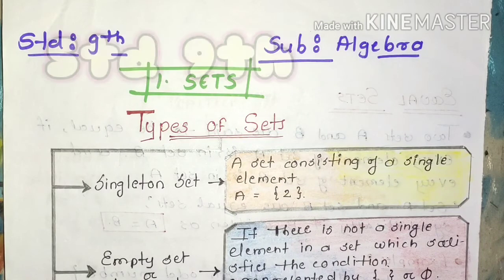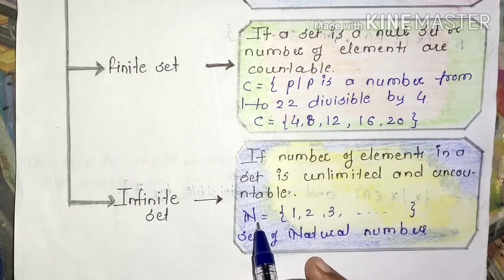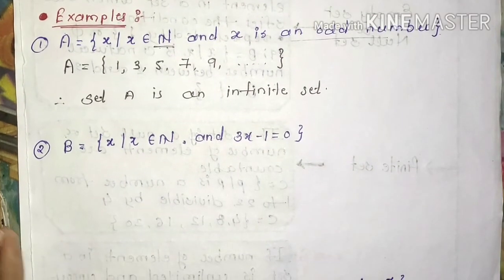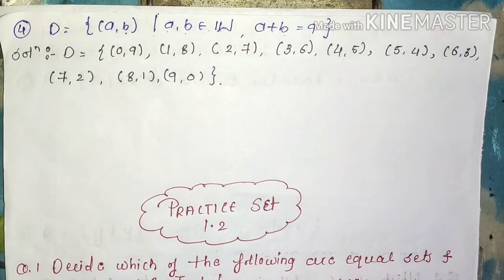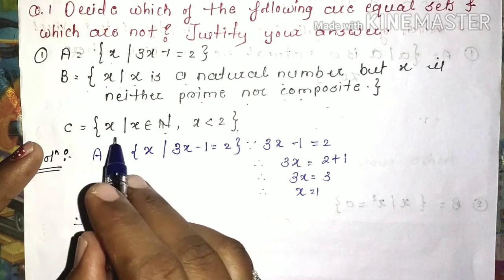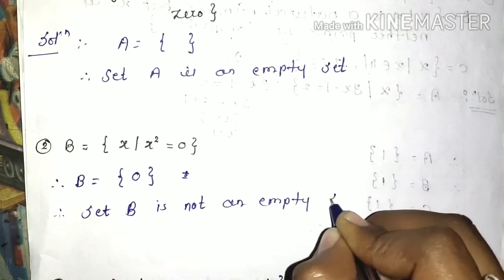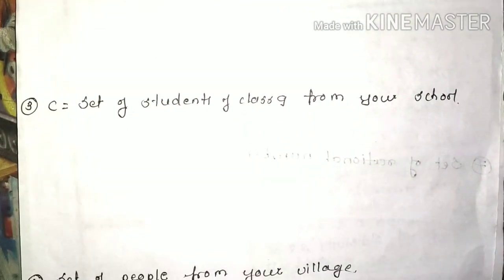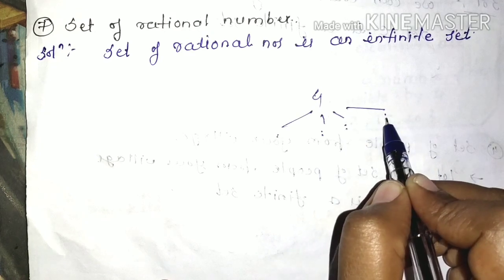Std 9th#Chap.1 Sets # Practice set 1.2 # Maharashtra State Board#MATHS WORLD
Hello students,
I hope you all safe and doing your study.
In this video we going to learn types of sets with some examples. There are 4 types of sets :
1. Singleton Sets
2. Empty sets
3. Finite sets
4. Infinite set

Also we are going to start with practice set 1.2 with solution of each and every example.

Learn Mathematics 😊